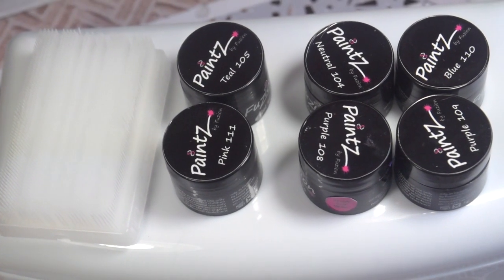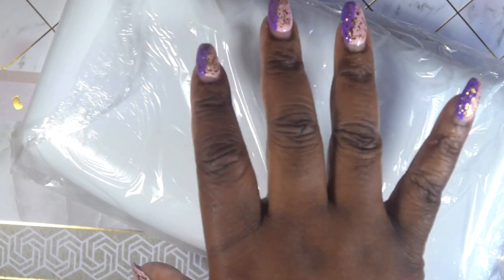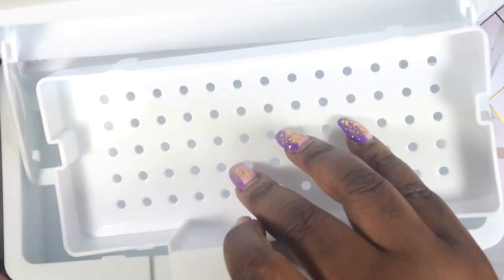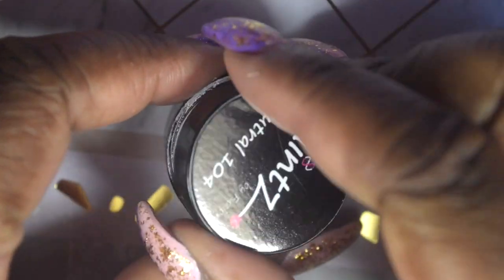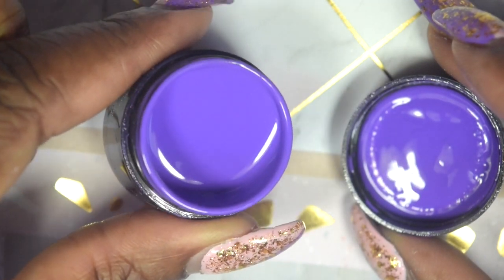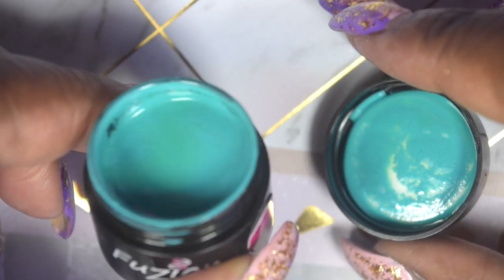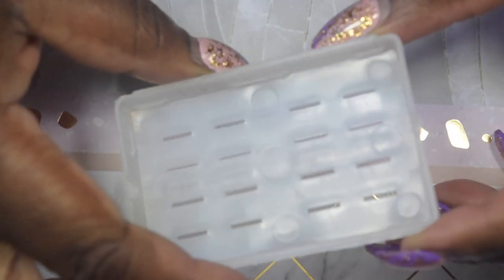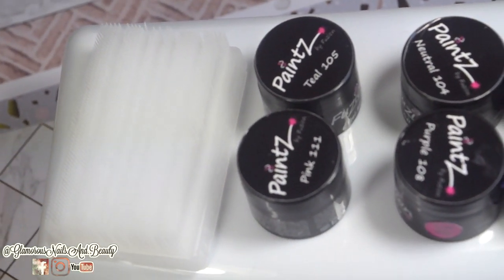Creata Beauty Mini Haul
Hey There!!,

In this video, I have a mini haul of some products that I purchased from CreataBeauty! I just picked up a few things I know I need plus Fuzion Paintz Sping 2020 Collection!!